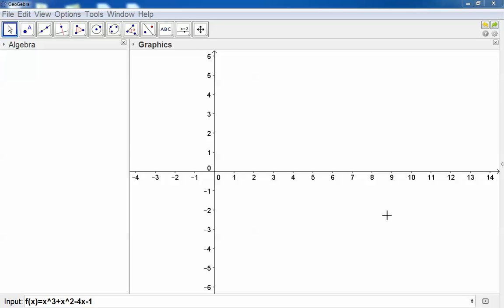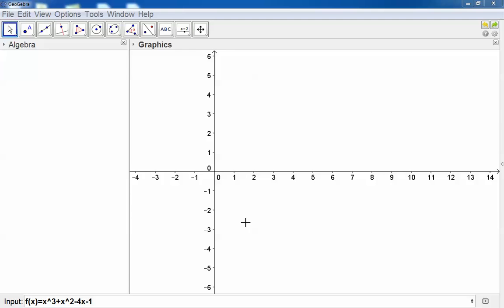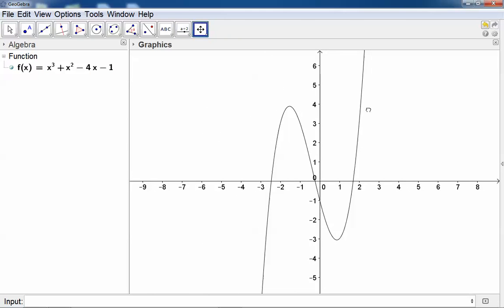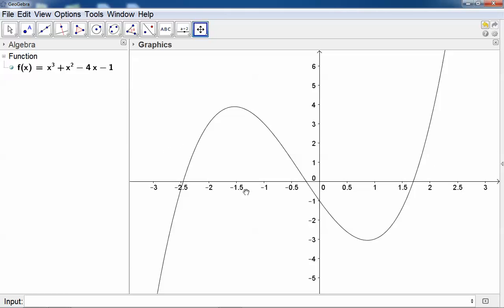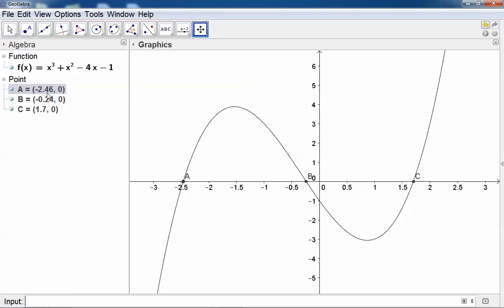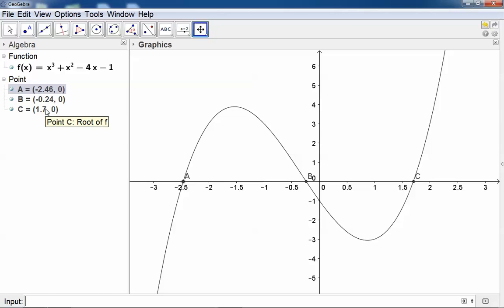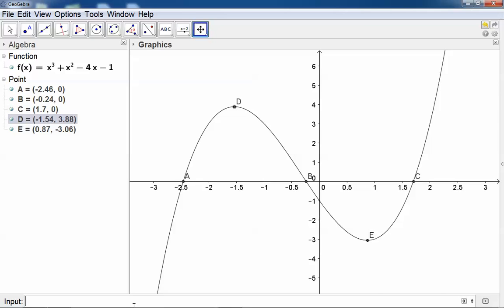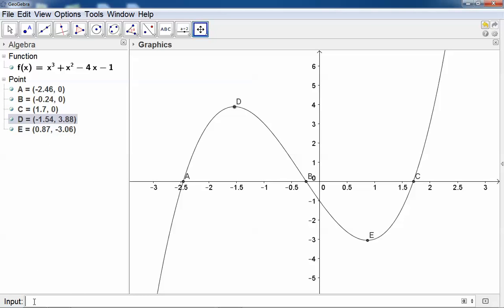GeoGebra Tutorial: How to find the roots and extreme values